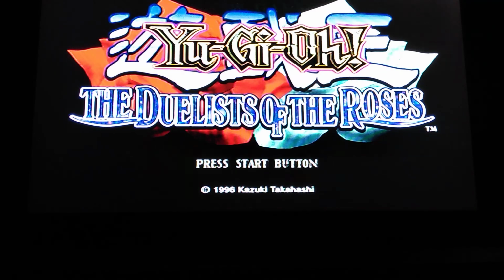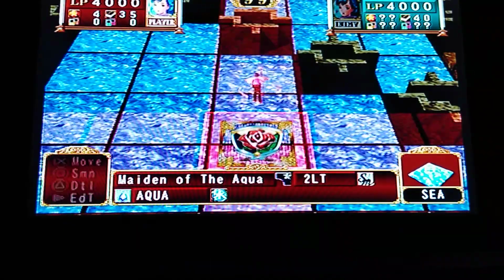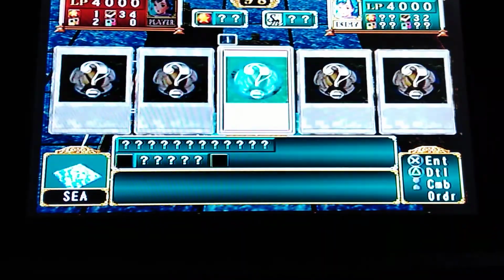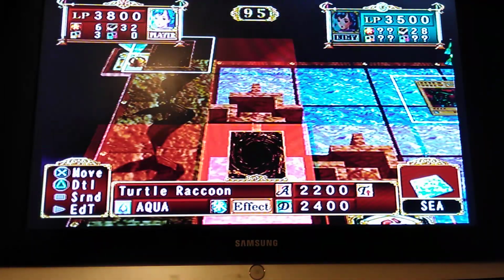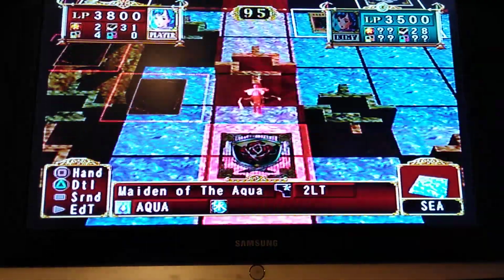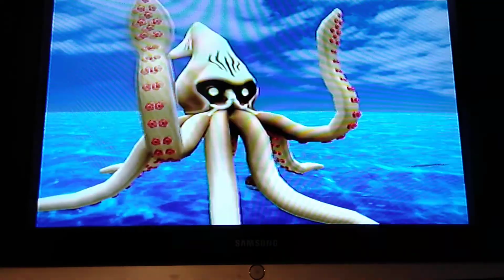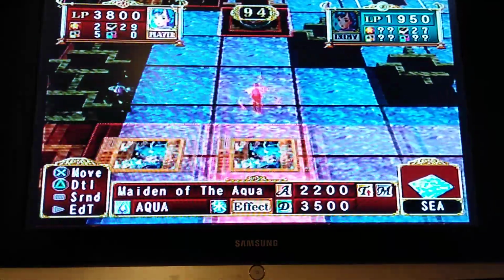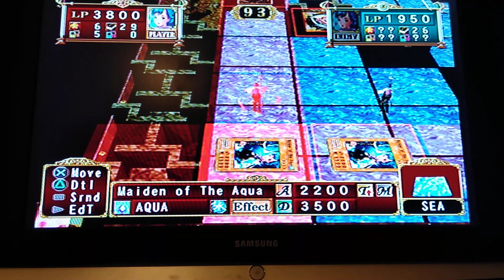Yu-Gi-Oh The Duelist of the Roses Ranking Challenge: Part 10: Neptune's Lightning Trident by Flood!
Hiya guys.  In this episode, we continue to try to obtain copies of cards for our Starter Deck while we are still able to Duel in  Custom Duels vs. Deck Master K for a limited time.  Enjoy.  Turn Count Tutorial.  Ranking UP Tutorial in Yu-Gi-Oh! The Duelist of the Roses!

I am an adult who occasionally opens packs based on a pretend game played by insane Egyptians who thought monsters were actually summoned from stone tablets.  It is fun.  I like to open cards that are brand new.  *Inhale* Nothing like that NEW Card smell!  lol.

 I also enjoy occasional Dueling.  Most of the decks I make are more fun-based than winning based.   Lastly, I tend to try to recruit curious bystanders to sit down and play the game as well.  Although it does require a lot of time and patience, it is fun to watch a newcomer duel and sometimes win.